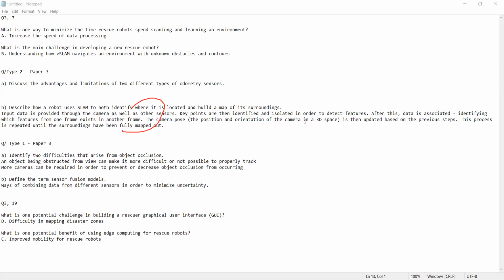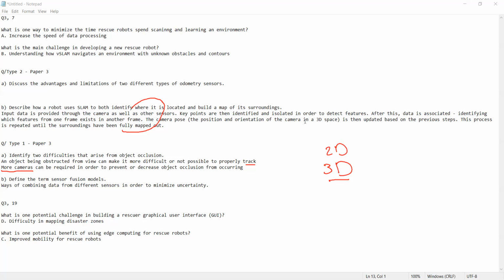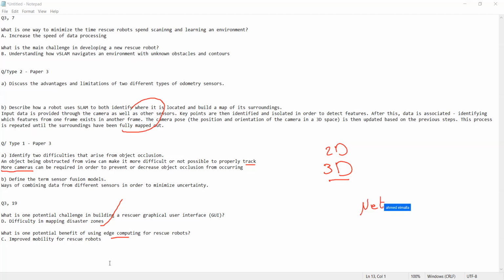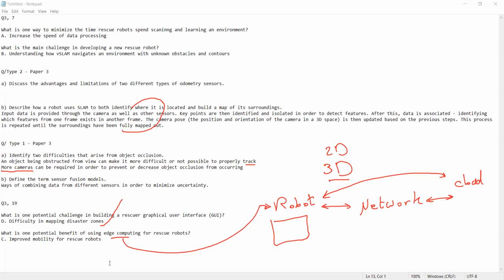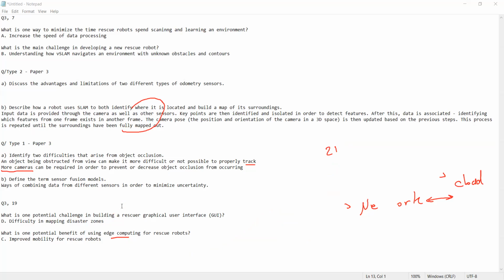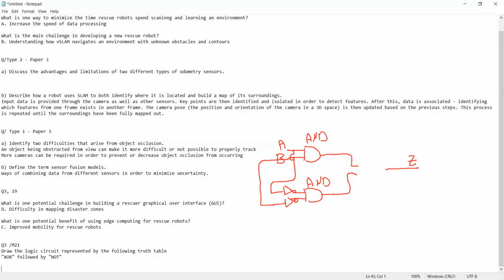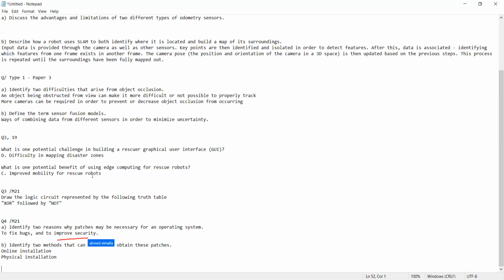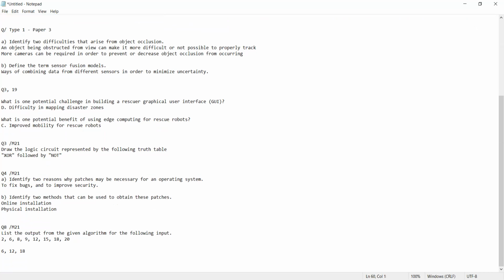IBDP CS OOP Java Class 12 (Part 2 Paper 1 Exam Questions ) - MY